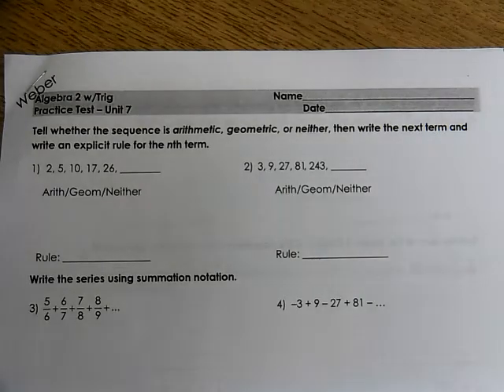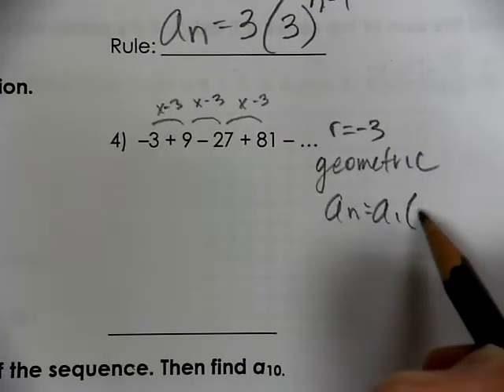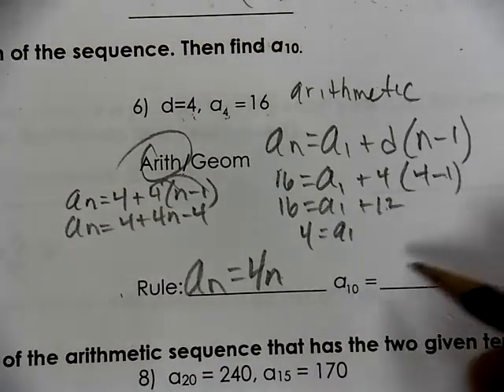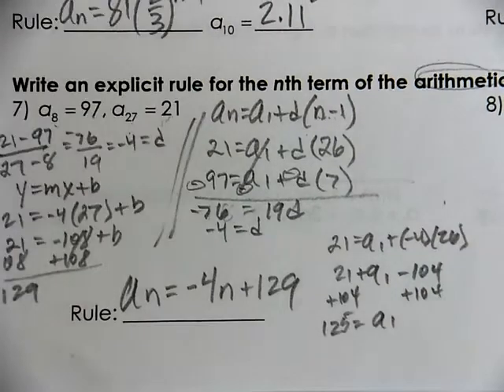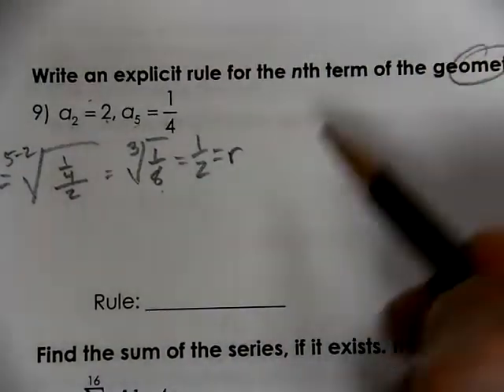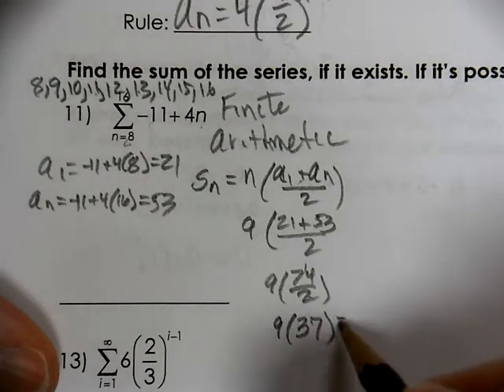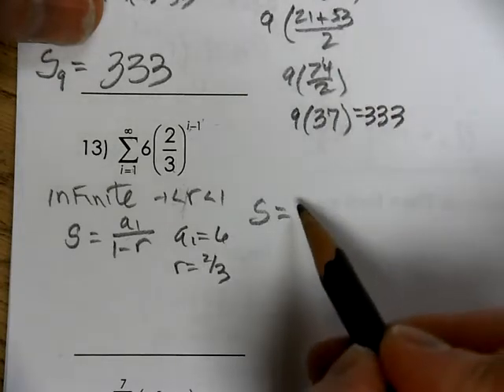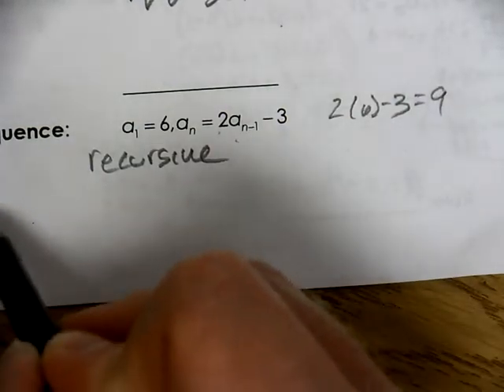A2T Unit 7 Practice Test Review Worksheet